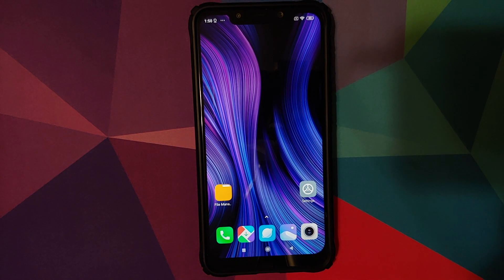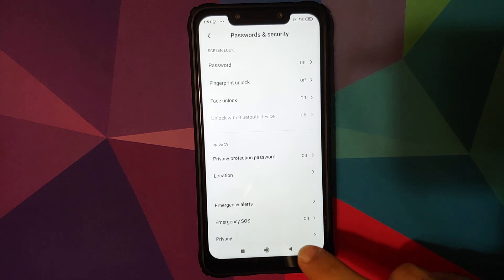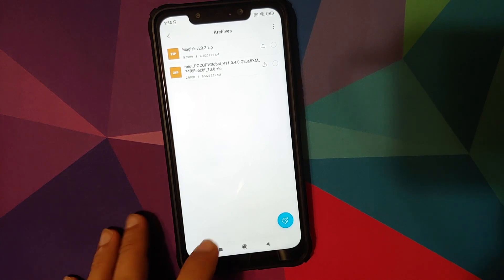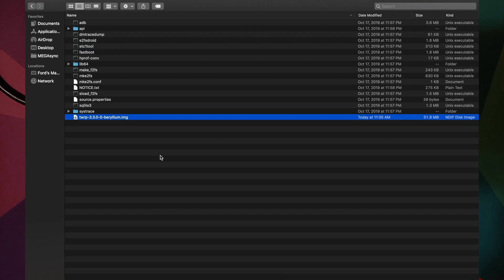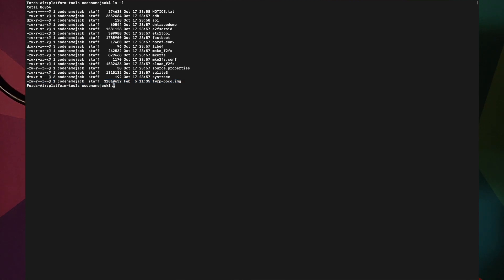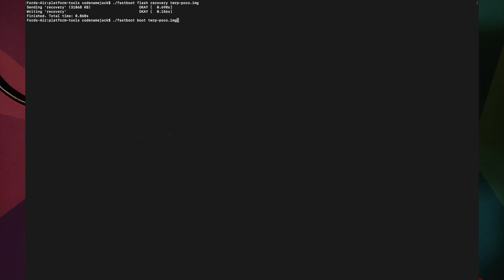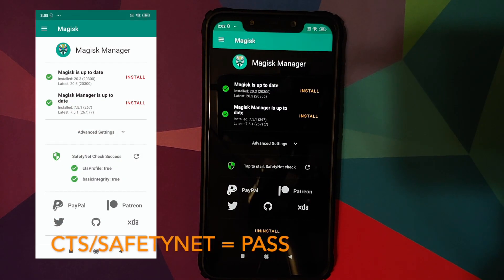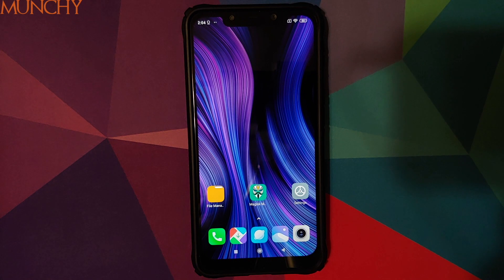Poco F1 | Root & TWRP MIUI 11 Android 10 | Detailed 2020 Tutorial | NO Data Loss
Do you want to learn how to root your Poco F1 running MIUI 11 based on Android 10 without any data loss? In this detailed video tutorial we will show you how to root your Poco F1 running MIUI 11 based on Android 10 without any data loss. You will need to have an unlocked bootloader for this process.

**Commands**
fastboot devices
fastboot flash recovery twrp-poco.img
fastboot boot twrp-poco.img